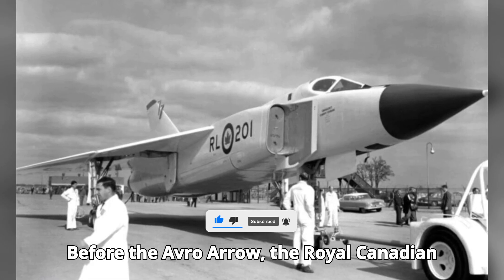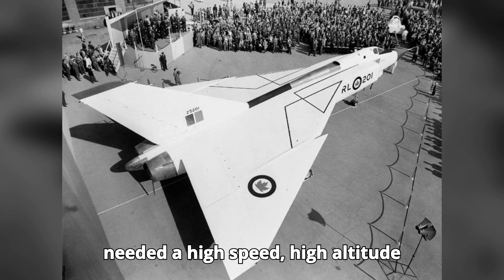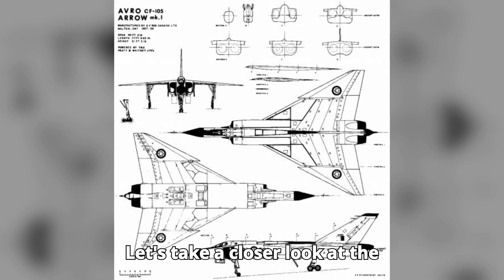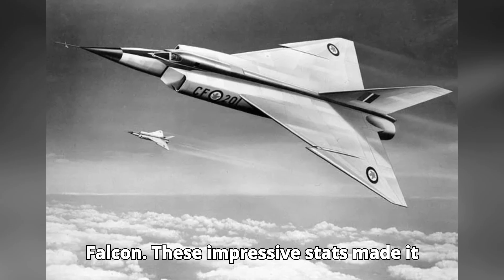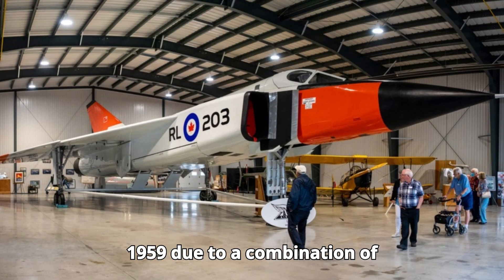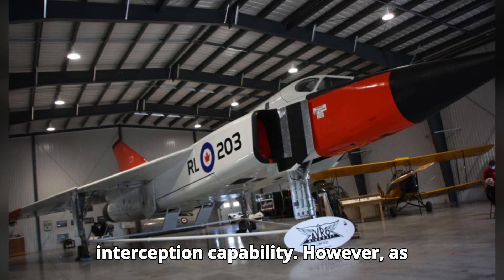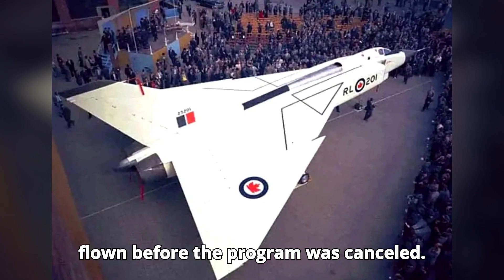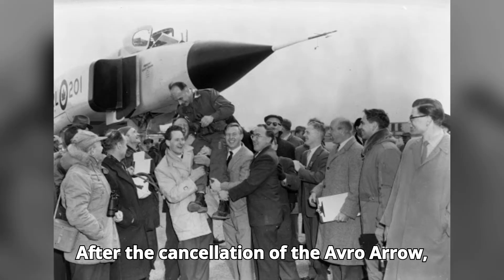The Avro Arrow: Canada’s Legendary Supersonic Jet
Discover the incredible story of the Avro Arrow, Canada's ambitious supersonic jet fighter project that captivated the world during the 1950s. The Avro CF-105 Arrow was designed to be a cutting-edge aircraft, boasting remarkable speed and advanced technology for its time. In this video, we explore the design, development, and eventual cancellation of this iconic aircraft. Learn about the engineering marvels and political challenges that surrounded the Avro Arrow and its lasting impact on aviation history. Join us for an in-depth look at one of the most fascinating aircraft ever conceived.

0:00 Aircrafts Before
0:25 Why They Made the Avro Arrow
0:40 The Testing Phase
1:02 Specifications
1:32 1 Pro of the Aircraft
1:49 Why It Never Entered Production
2:10 Cons
2:33 Canadian Doctrine
2:48 Production Numbers
3:03 Conclusion